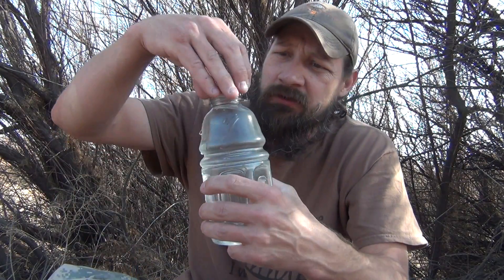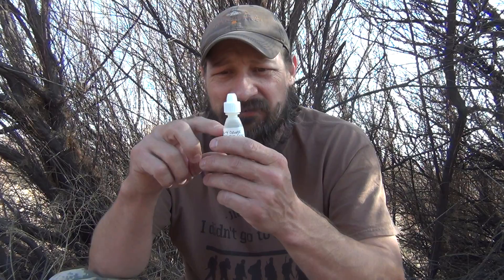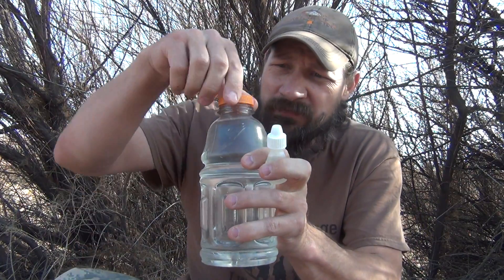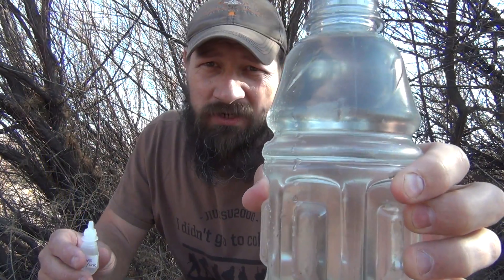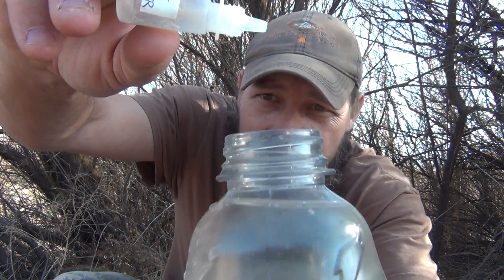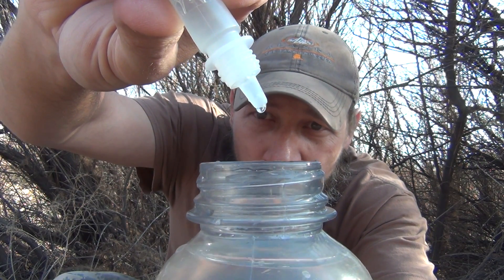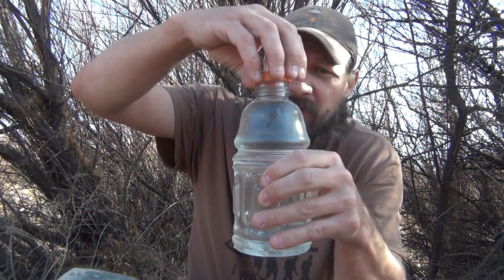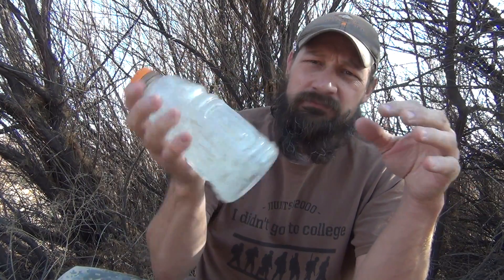How to use household bleach for water disinfection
This is a good technique to keep in mind in case of a SHTF scenario comes. Sodium hypochlorite is the active ingredient in household bleach. Enjoy!

Water disinfection means the removal, deactivation or killing of pathogenic microorganisms. Microorganisms are destroyed or deactivated, resulting in termination of growth and reproduction. When microorganisms are not removed from drinking water, drinking water usage will cause people to fall ill.

1-For (CLEAR) water use 2 drops of bleach per U.S. quart or liter (32 ounces) of water.

2-Mix or stir the bleach with the water (shake bottle).

3-For (CLEAR) water, Let the mixture stand for a half hour (30 minutes) before drinking.

4-For (CLOUDY) water prefilter the water with a bandana or some other type of cloth, coffee filter, etc. If the water is still cloudy or discolored and there's no other source – double everything (the amount of drops and time).

Note: The water should have a slight bleach smell. If not, repeat and wait another 15 minutes. The treated water can then be made palatable by pouring it between clean containers several times.

Don't forget the shelf life of bleach is about a year so replace your bleach at least annually.